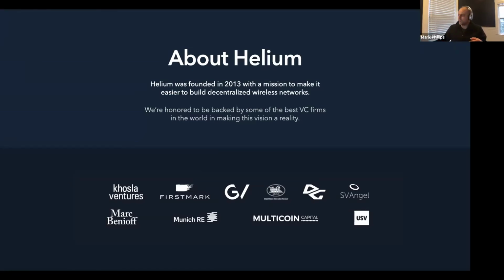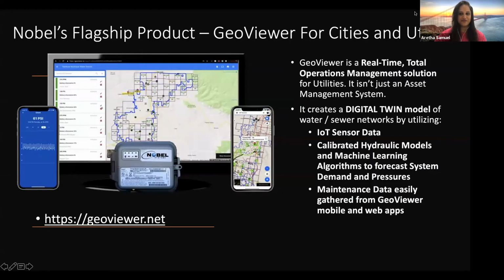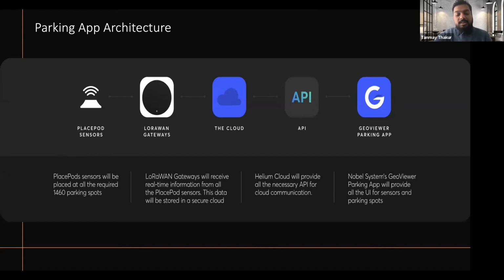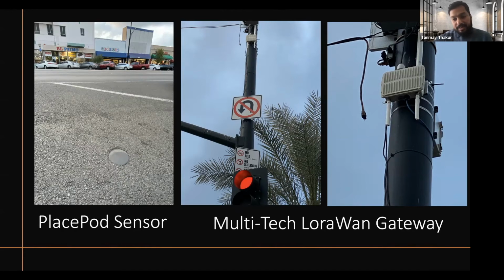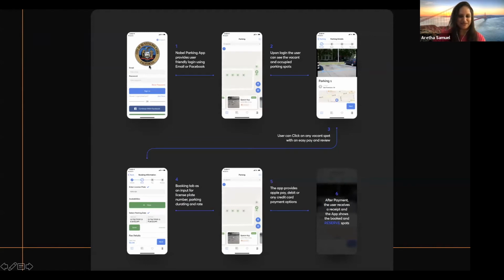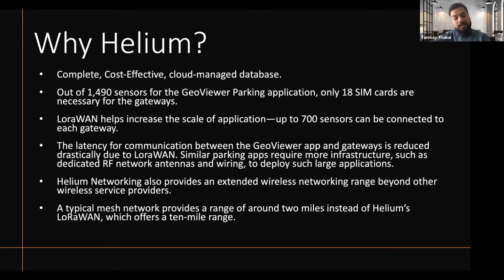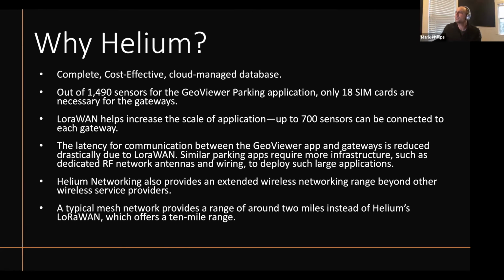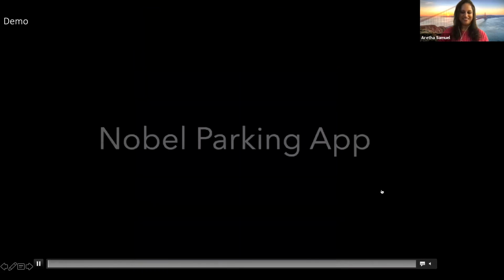The Uplink: Smart Parking on The People's Network with Nobel Systems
Nobel Systems has selected The People's Network for a new parking lot application, using IoT technology to identify in real-time whether parking spots are occupied or vacant.

Currently being deployed in Huntington Park, Nobel Systems is working to implement Helium's Network to connect a large number of IoT sensors to the cloud, manage the data they collect, and push that information to their consumer-facing application.

Tune in to this episode of The Uplink to learn more about Nobel Systems and why they chose The People’s Network to enable connectivity.

Presenters:
Mark Phillips, VP of Business Development, Helium
Aretha Samuel, Chief Technology Officer, Nobel Systems
Tanmay Thakur, IoT Engineer, Nobel Systems
Dan Brennan, Business Development, Nobel Systems